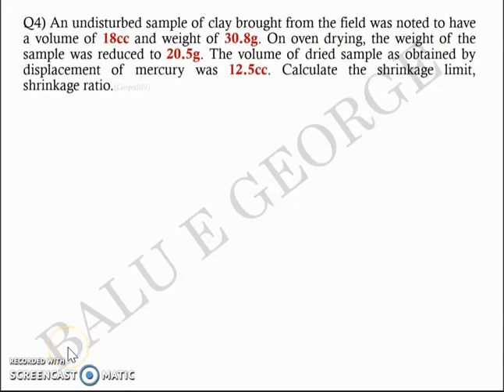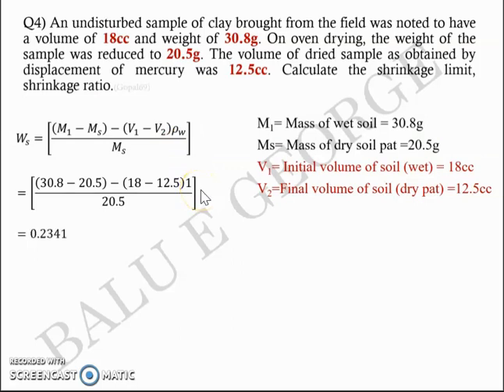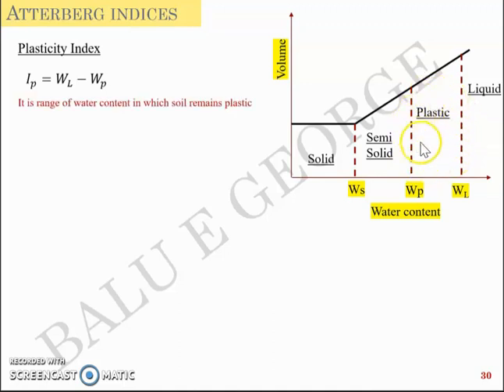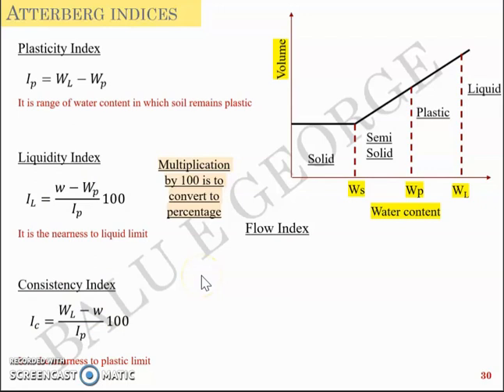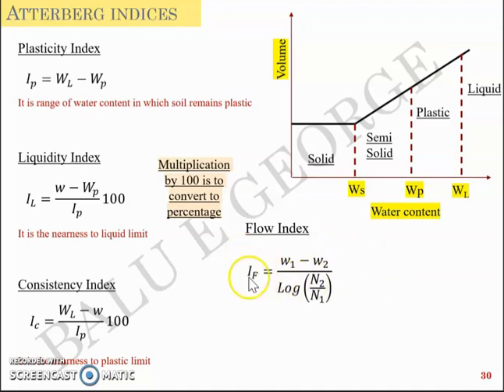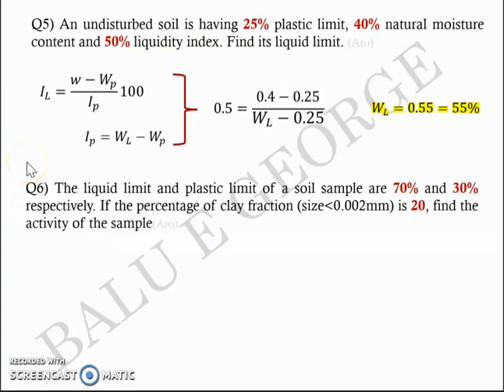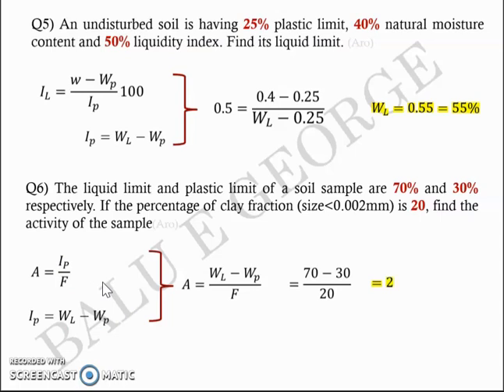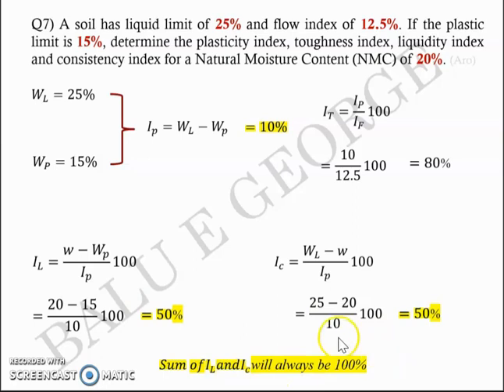Part 5, Module 2, Geotechnical Engineering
KTU Syllabus- Atterberg indices and Numerical problems